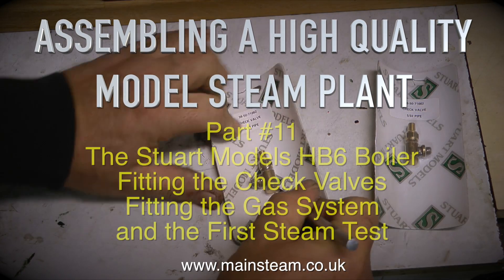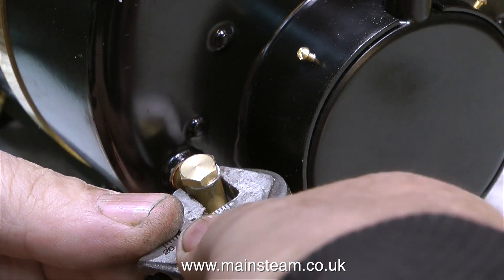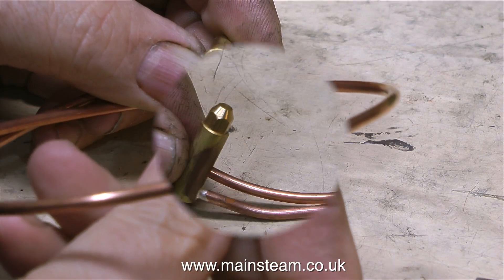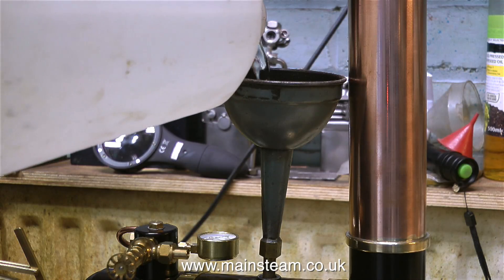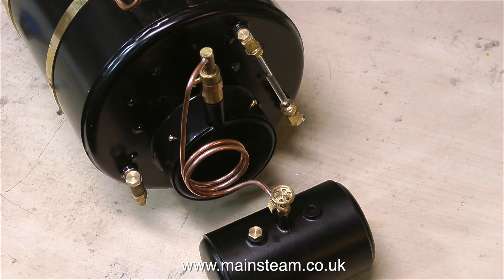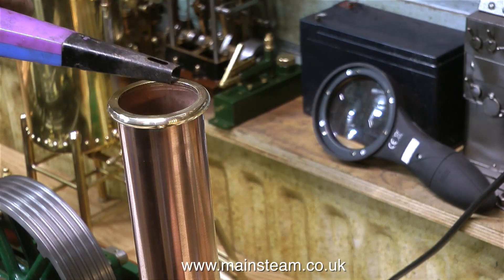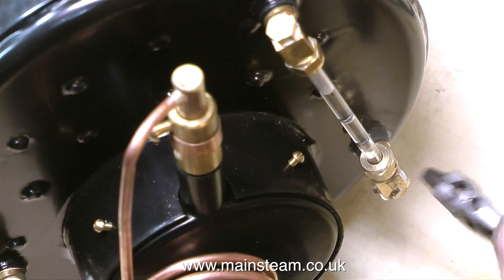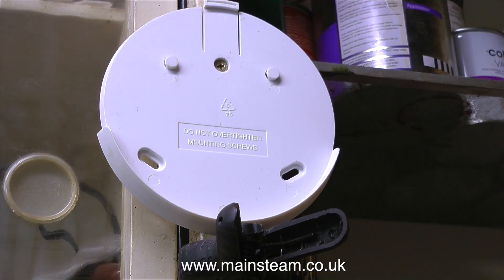ASSEMBLING A HIGH QUALITY MODEL STEAM PLANT - PART #11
Assembling A High Quality Model Steam Plant - Part #11 - Fitting the two check valves, fitting the gas system and the first steam test of the Stuart Models HB6 Boiler. Not everything went smoothly in this episode as you will see - there were some problems with the HB6 Boiler. Only minor problems really, but nevertheless very annoying on such an expensive item as a Stuart Models HB6 Boiler - I expected better.  IF YOU WOULD LIKE TO BECOME A PATRON OF MY YOUTUBE CHANNEL, OR EVEN MAKE A SMALL DONATION VIA 'PAYPAL" TO HELP ME MAKE EVEN MORE OF THESE MODEL STEAM TUTORIAL VIDEOS, PLEASE GO